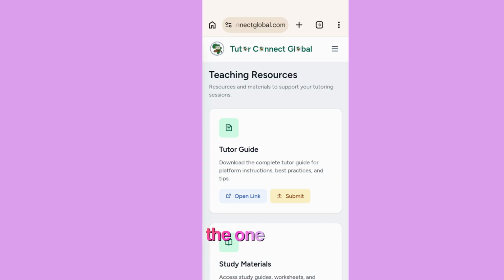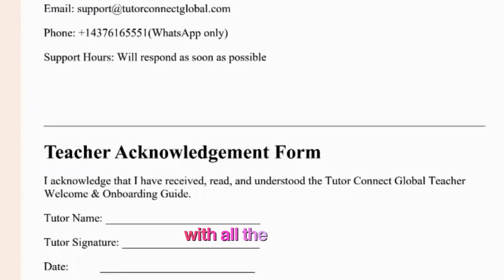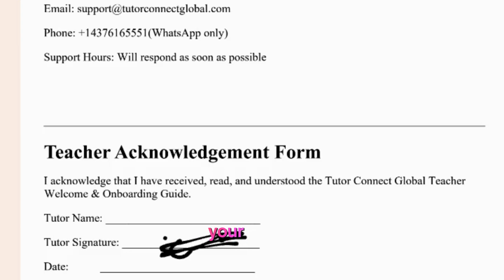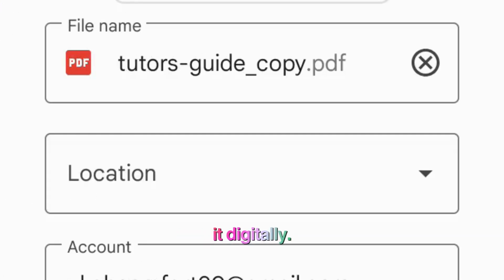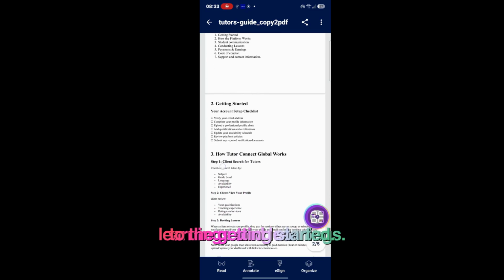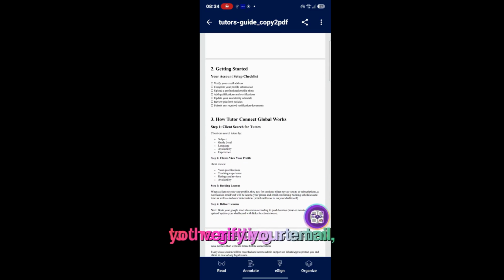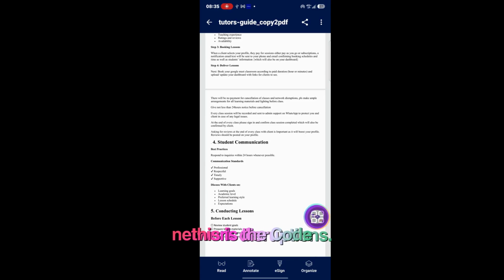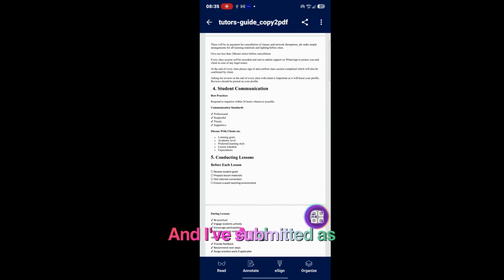Tutor Connect Approved My Account || part2 ( Work from Home Night Job)